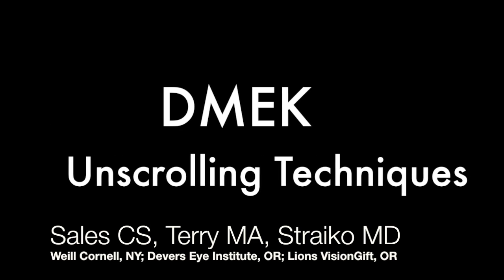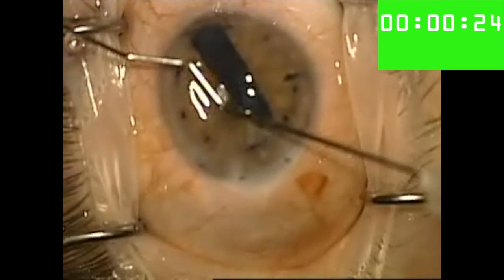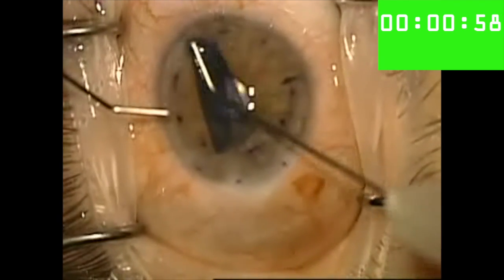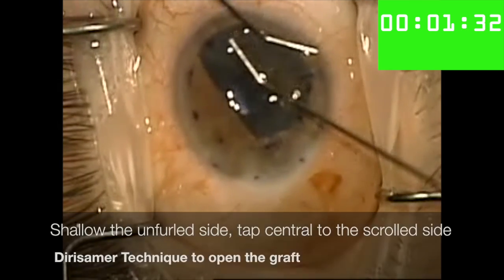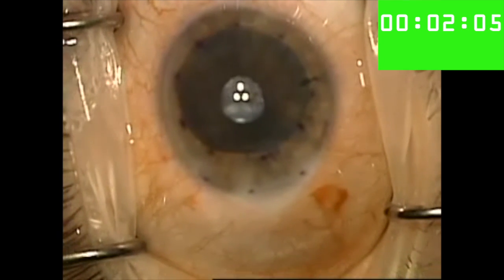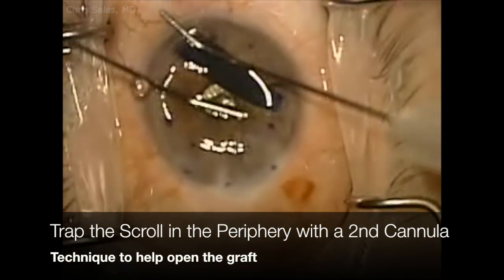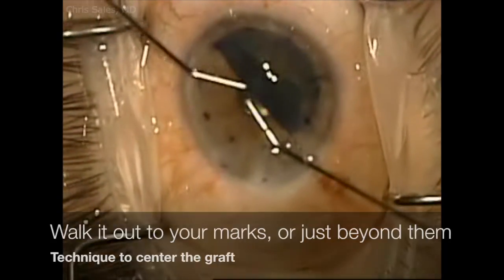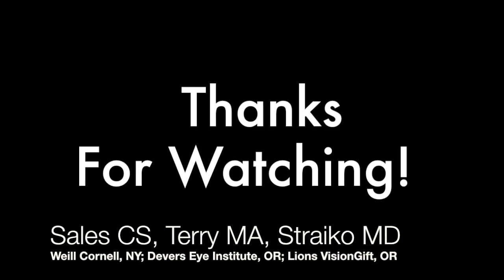DMEK Tutorial: Manipulation Techniques in Slow-Mo and Real-Time by Christopher S. Sales, MD, MPH